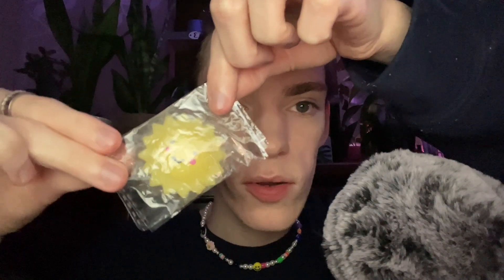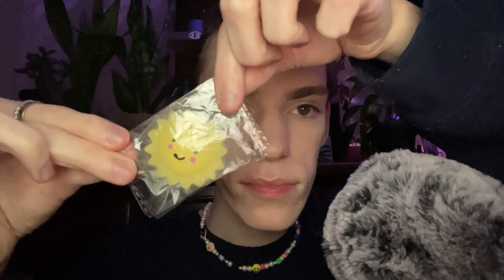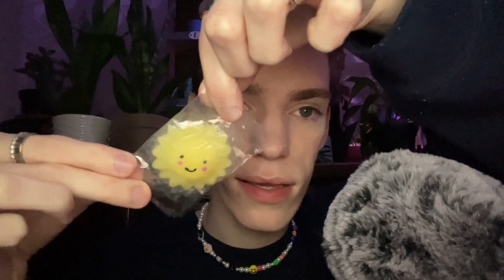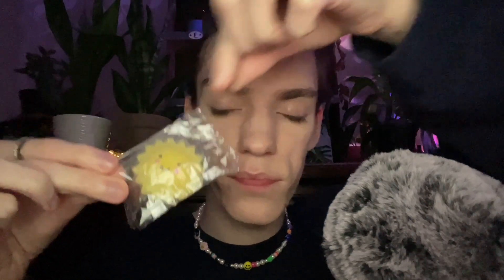ASMR Super TINGLY Crinkle Sounds ✨ * tingly immunity gone *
Today’s asmr video I did some super tingly crinkle sounds to help your tingle immunity! ✨ Hopefully you were able to relax and decompress from the day. 💗

Welcome back, family! In tonight's ASMR video I did some super tingly crinkle sounds to help your tingle immunity! ✨ Moreover, tonight's super tingly asmr video included a whispered ramble alongside some super tingly crinkle sounds to hopefully help with your tingle immunity! 🥰 nonetheless, I hope you enjoyed and I'm sending you all the love and light as always! ~ simply